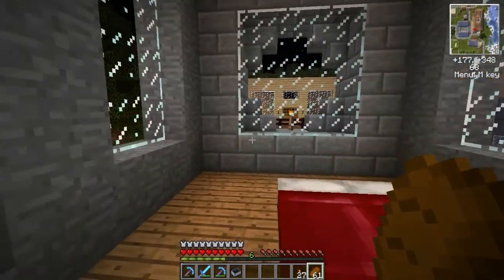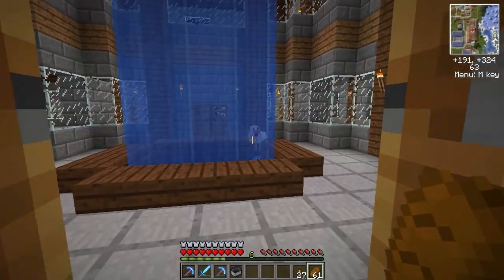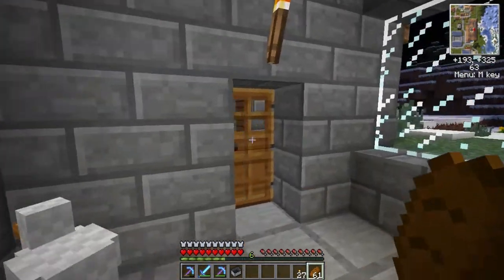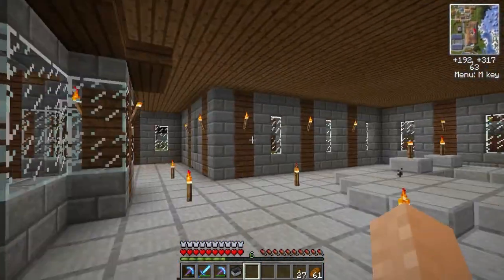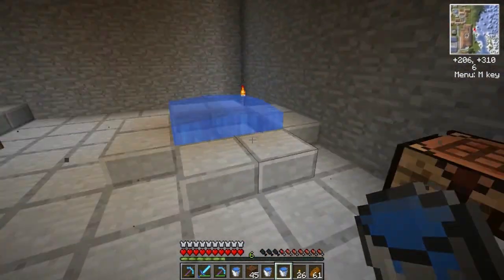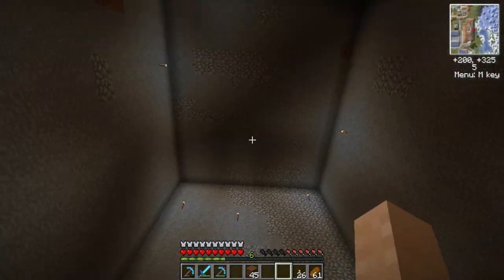Darzzr on Crater City S2E23 - Panic Room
A quick look at my new hole in the ground.

All music in this video is by me.

Crater City is a private whitelisted server. It is not currently accepting applications.

These are the others in alphabetical order...